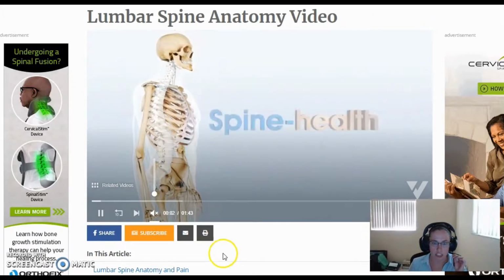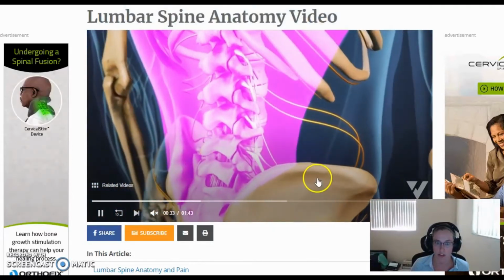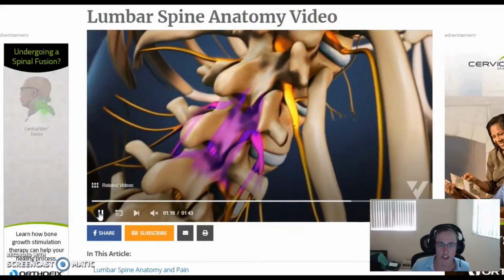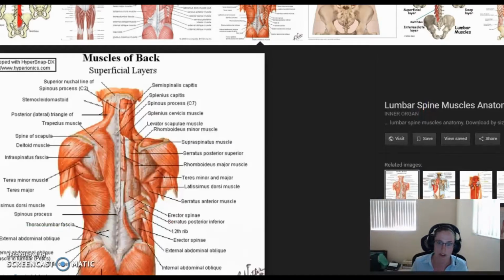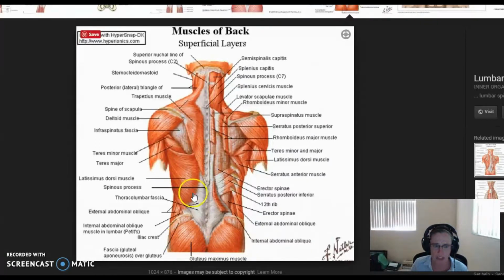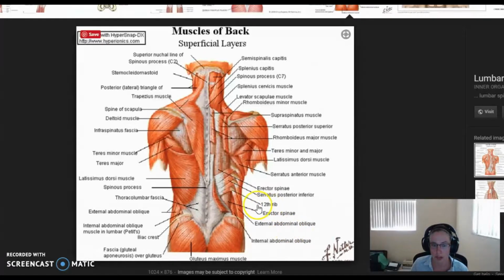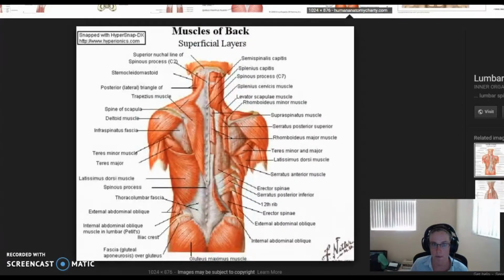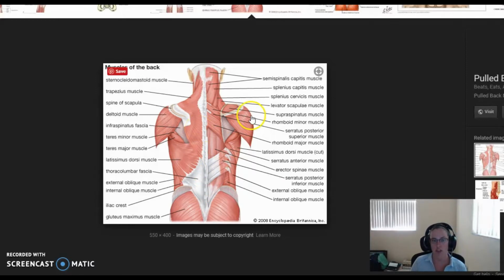LOW BACK PAIN - WHAT IS IT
CHECK OUT THE ANATOMY OF YOUR LOW BACK AND GET A LOOK INTO THE MIND OF A PHYSICAL THERAPIST!